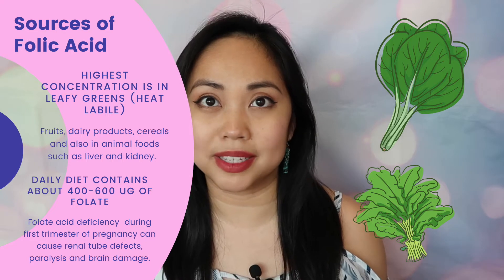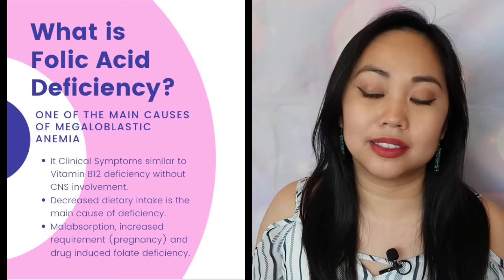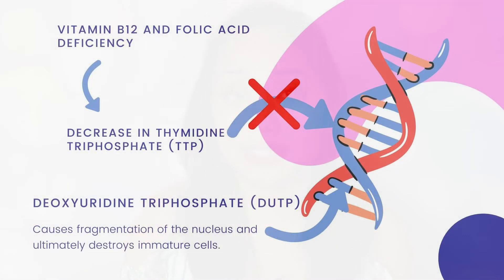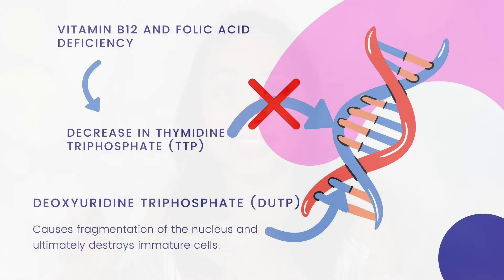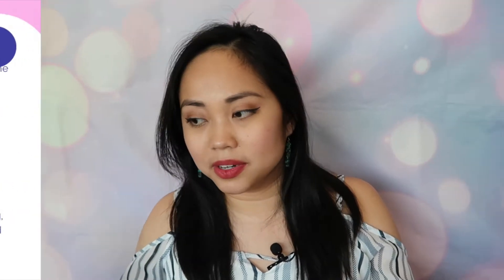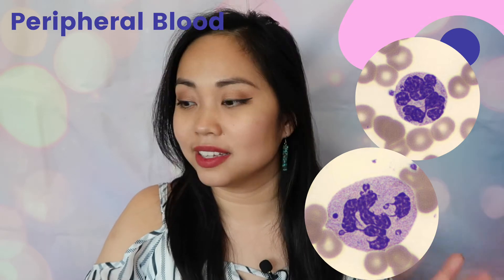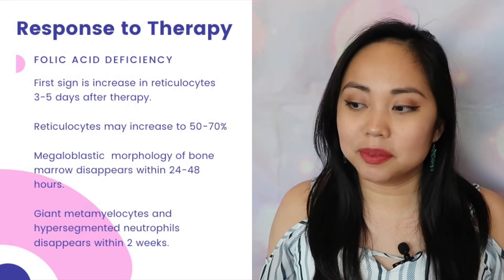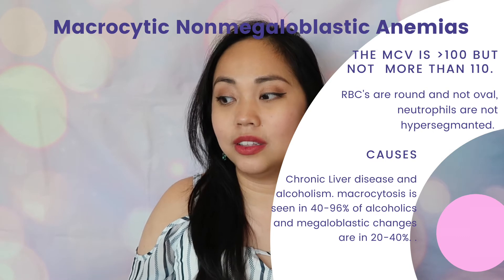Megaloblastic Anemia Part 2: Folic Acid Deficiency and More!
Today's video is the Second part of our Megaloblastic Anemia series, and it is about Folic Acid Deficiency, Nonmegaloblastic Macrocytic Anemia and Vitamin independent megaloblastic Anemia. Here are the time stamps to help you focus:

00:13 Sources of Folic Acid
01:06 What is Folic Acid Deficiency
02:27 Mechanism of Folic Acid Deficiency
03:22 Peripheral Blood picture
04:12 Lab Tests for Folic Acid Deficiency
04:29 Treatment
05:05 Response to therapy
05:38 Macrocytic Nonmegaloblastic Anemia
06:51 Vitamin Independent Megaloblastic Anemia

The next video will be a cramming session for megaloblastic anemias, so watch out for that. It is a summary of Part 1 and 2, and is perfect for people who are prepping for a comprehensive exam.

The best book for Hematology:

Best book for Hematology morphology:

Best Hematology and Clinical Laboratory Science review book:

Heres the link to my Teespring store, inspired by the confusion of what to wear under our PPE:

Hi I'm Rea! Welcome to my channel, I mainly focus on Hematology where I try to simplify concepts and give memorization techniques, but I do branch out every now and then, and share my life as a Clinical Lab Scientist. Depending on how busy I get, I may get delayed in uploading so please bear with me. 😊